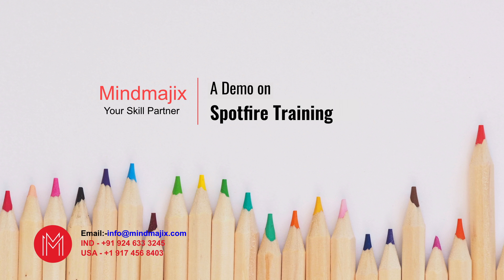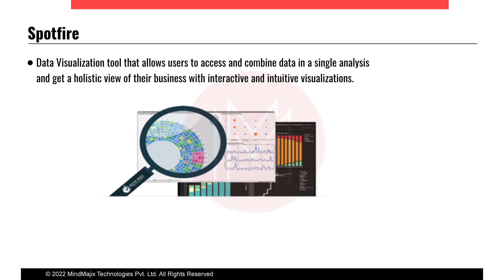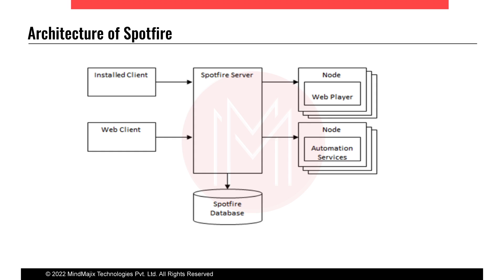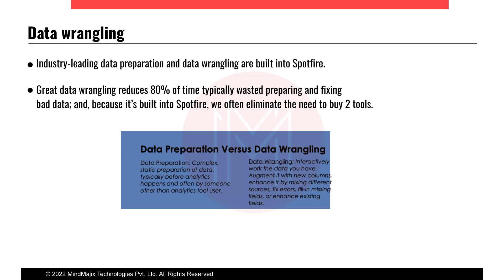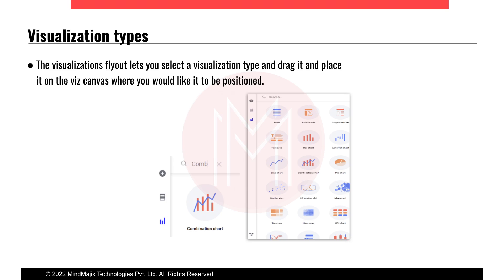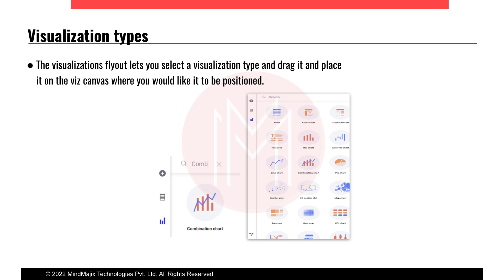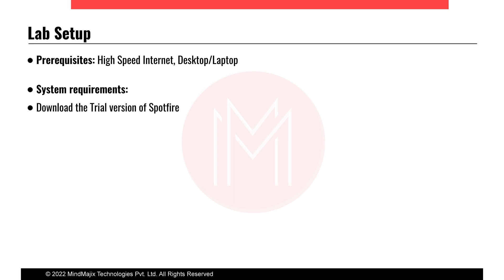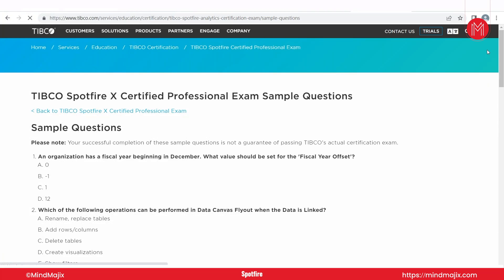Spotfire Training | Tibco Spotfire Certification Course Online | Tibco Spotfire Tutorial | MindMajix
This MindMajix's YouTube video on Spotfire training provides essential knowledge on TIBCO Spotfire functionality and advanced features. MindMajix's TIBCO Spotfire course include topics like underlying data, adding data from different data sources into Spotfire, general visualizations, filters, drill down, saving and exporting, scatter plots, pie charts, heat maps, graphical tables and more. By the end of this Tibco Spotfire training you will able to create Spotfire Extensions using Visual Studio.

🔵 About MindMajix's Spotfire Training

MindMajix TIBCO Spotfire training provides essential knowledge on TIBCO Spotfire functionality and advanced features. It also provides valuable insights into integration and management of data with different data sources, build visualizations, dashboards, etc., through our hands-on training sessions, and this will help you to become a certified TIBCO Spotfire developer.

🔑 Key Features

👉 24/7 Support.
👉 Real-life Projects.
👉 Get Certified.